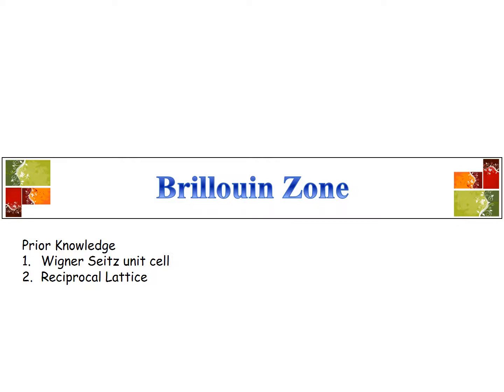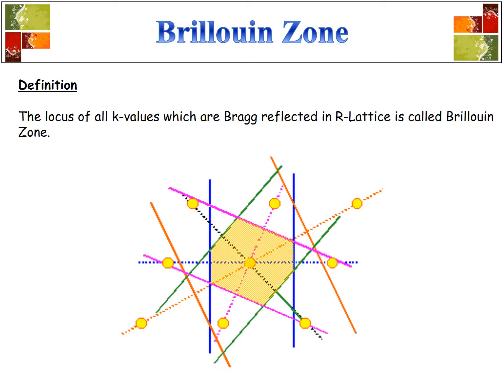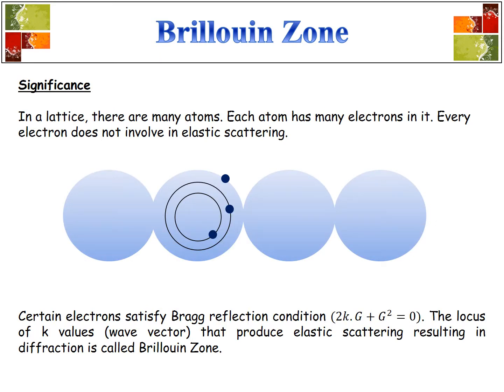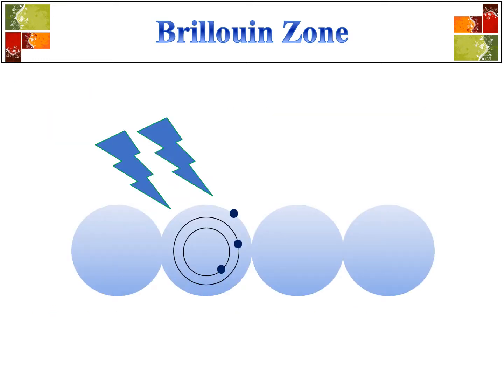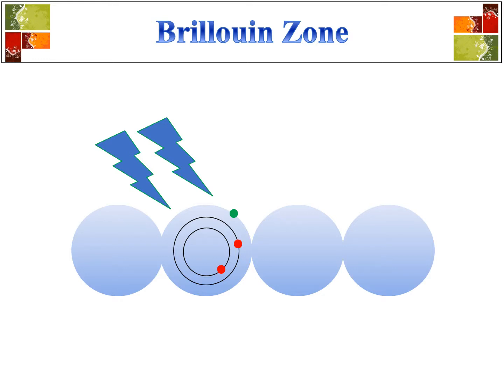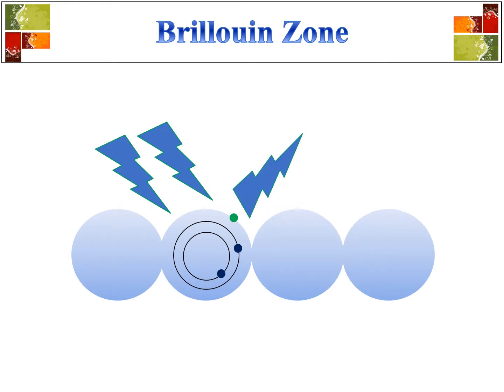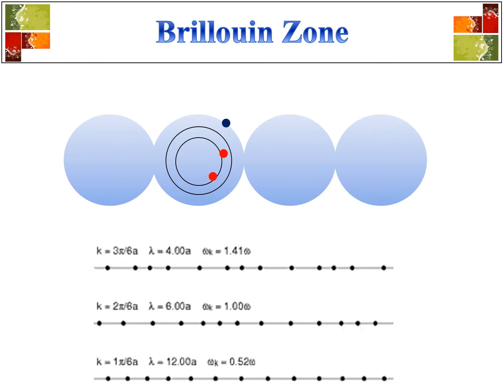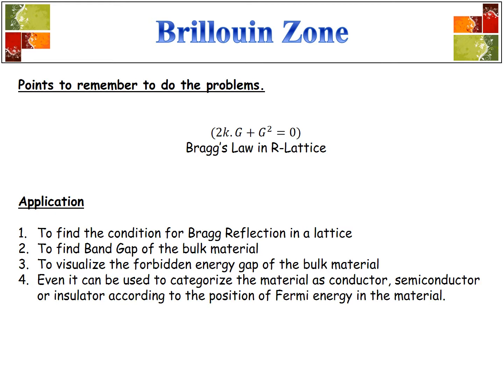Brillouin Zone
Definition and its significance.